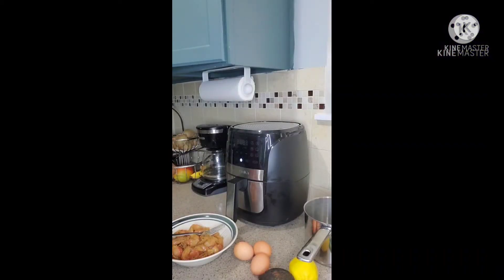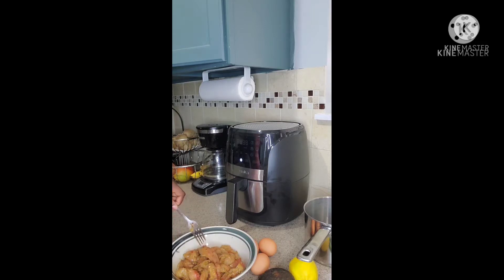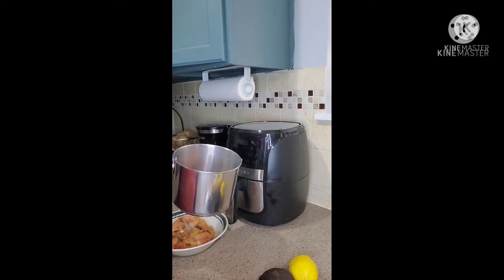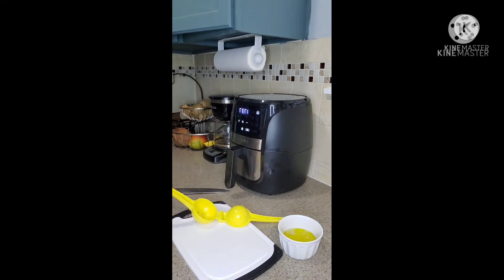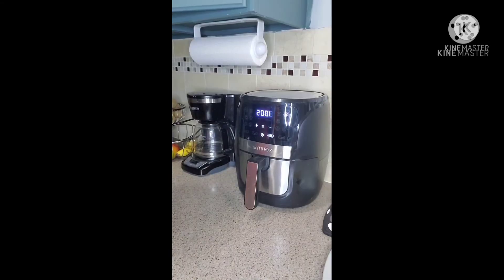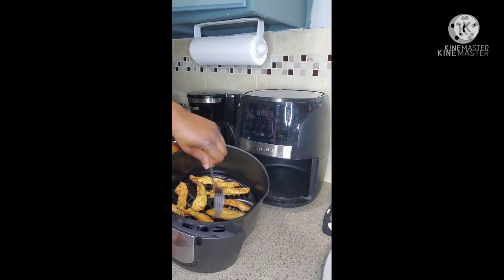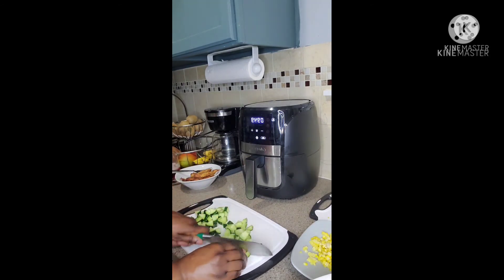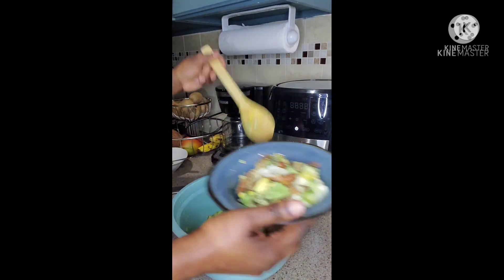EASY AND NUTRITIOUS CHICKEN SALAD/ONELOVEKITCHEN